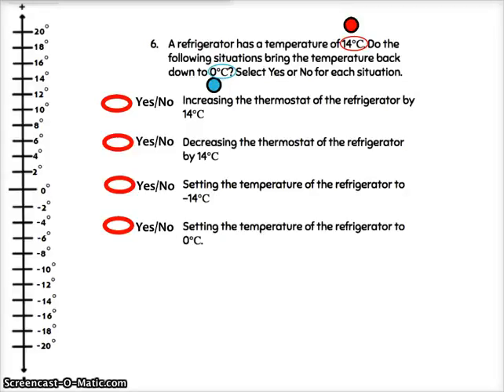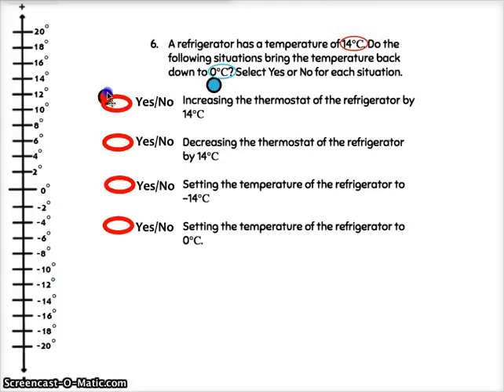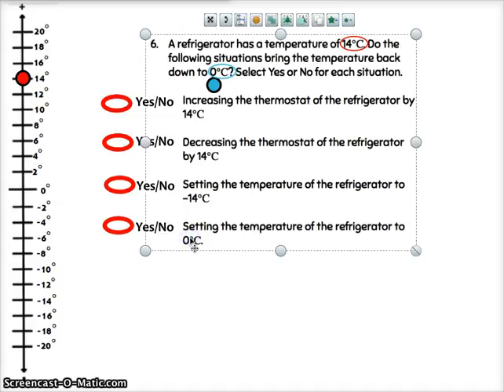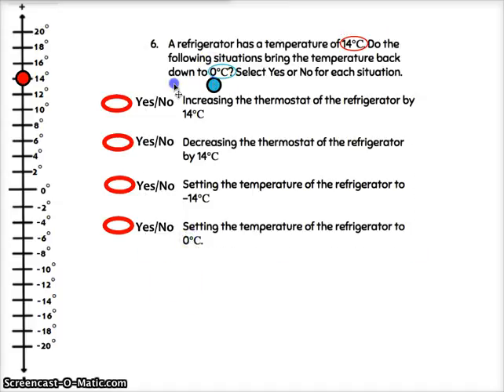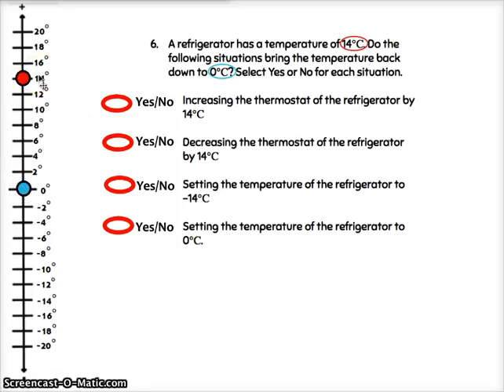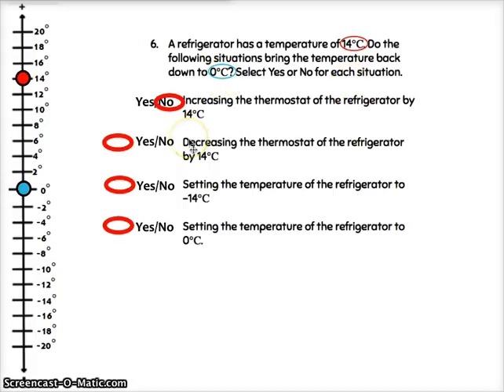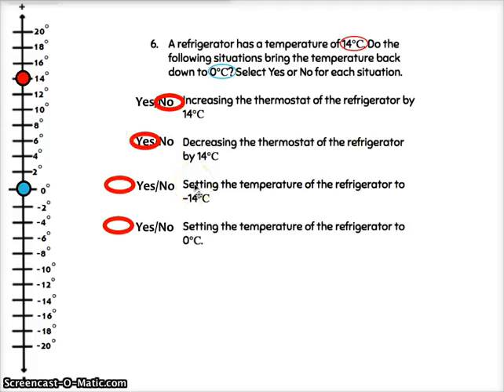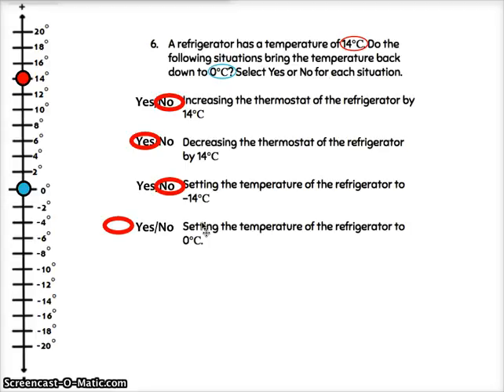Unit 1 Exam Question 06